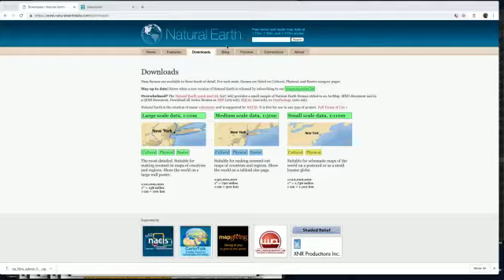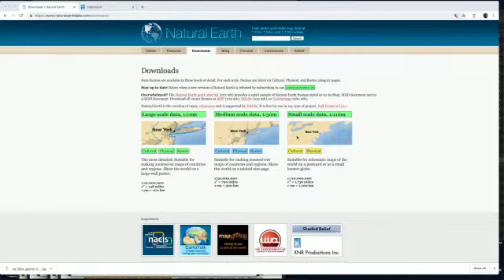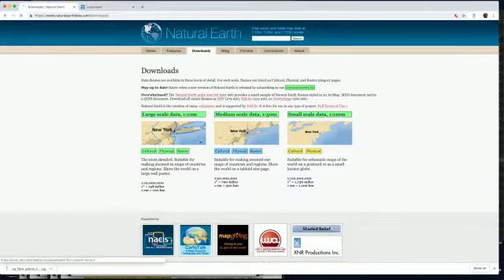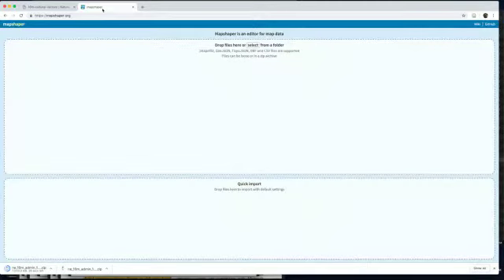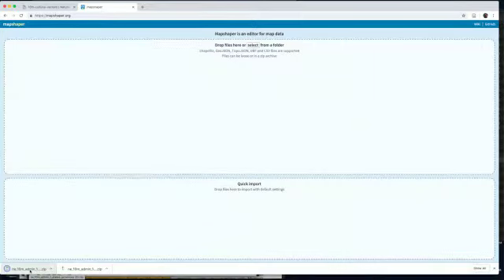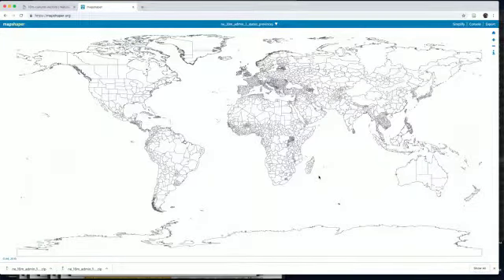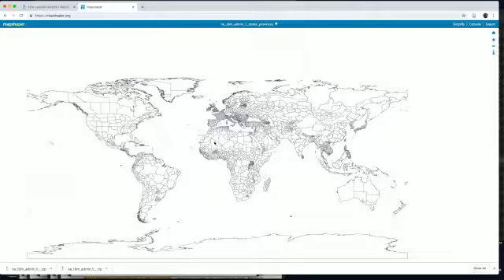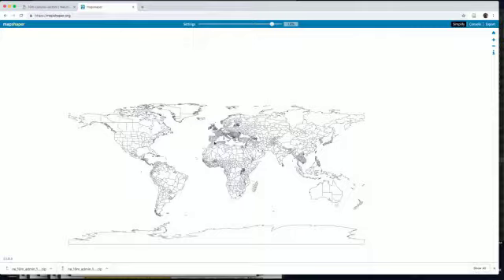data and simplification